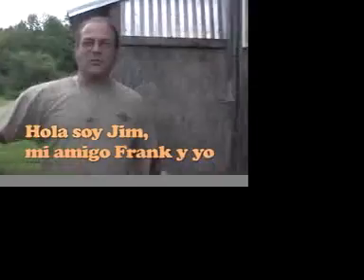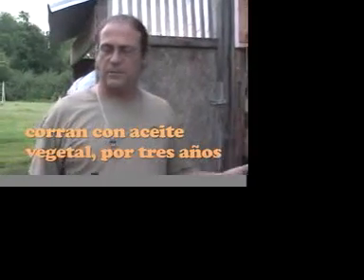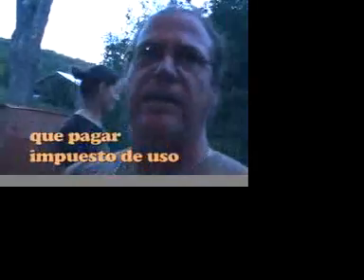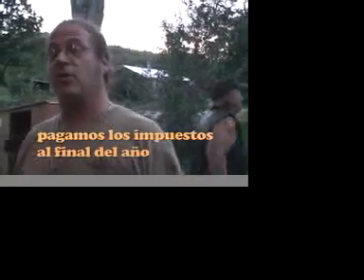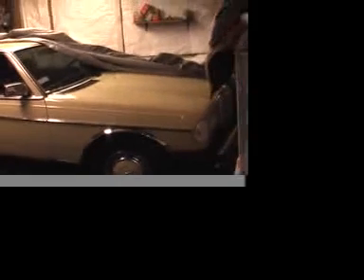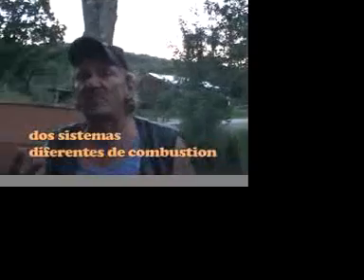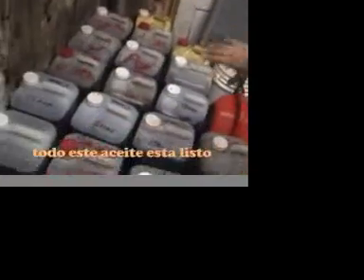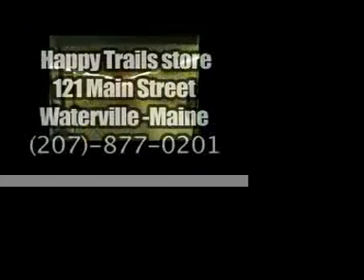Going green with vegetal oil, Aceits vegetal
This clip show us how to fuel a Diesel truck with vegetal oil.
Este video nos informa como hacer combustible del aceite vegetal en un carro con motor Diesel.
Solvision es un show de television en NYC,
sale al aire cada Domingo a
las 7.30pm in channel 16 MNN
Public Access. Solvision
"Donde el North, meets the South"